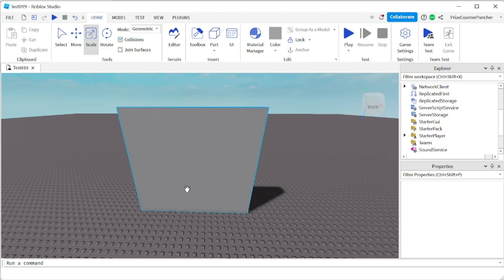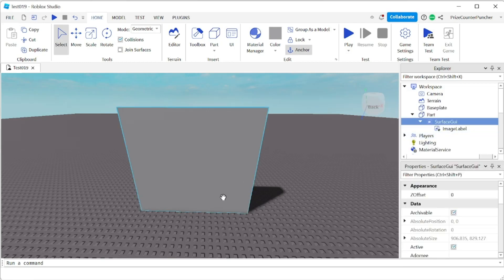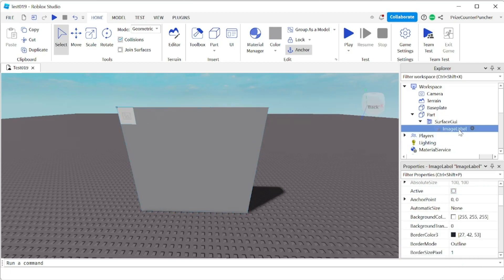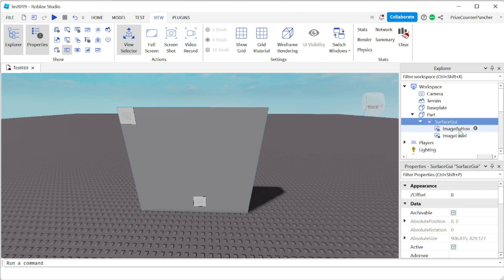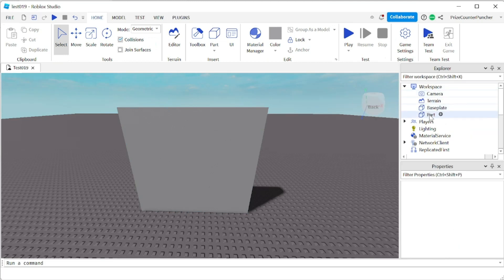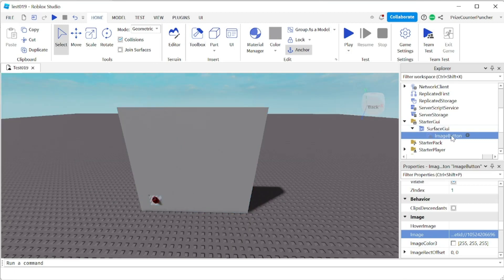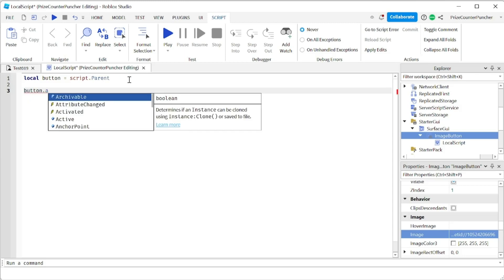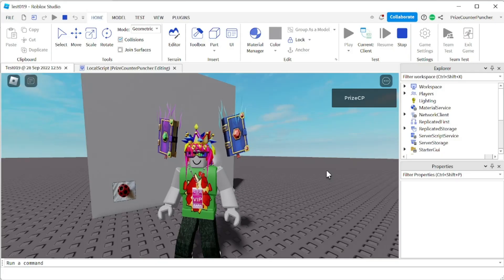How to Place an Image Button on a Part (Roblox Studio Tutorial Beginners Series) (B040)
In this Roblox scripting scripts tutorial, you will learn how to place an Image Button on a Part.  You will learn how to add an image button and an image label to a part.  You will learn how to use the surface gui (SurfaceGui) and the starter gui (StarterGui).  You will learn how to use the Adornee and the Face property of the surface gui.  You will learn that the Adornee is the part where the surface gui will be displayed on.  If the Adornee property of the surface gui is left blank, then the Adornee is defaulted to the parent of the SurfaceGui.

How to use Image Button in Roblox (2022 Roblox Studio Tutorial for New Beginners Series 2) (N208)
How to Set a Dummy to Anyone that Spawns into the Game (2022 Roblox Studio Beginners Series) (B038)

By PrizeCP Roblox Studio Tutorial for Beginners Series